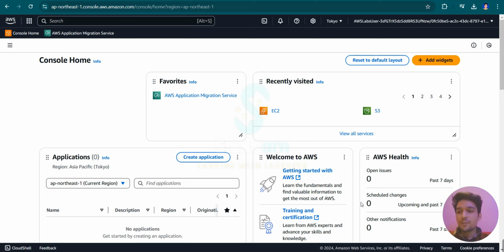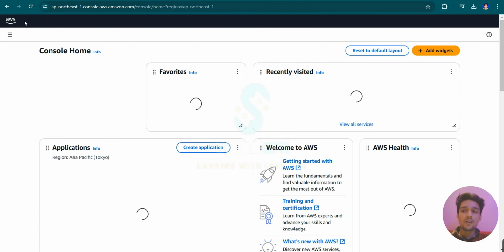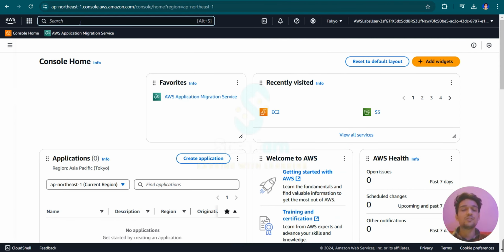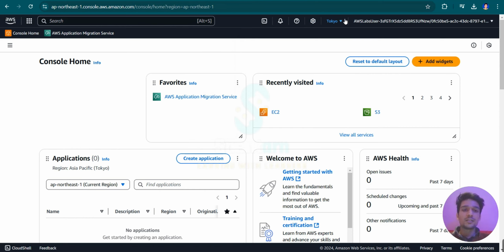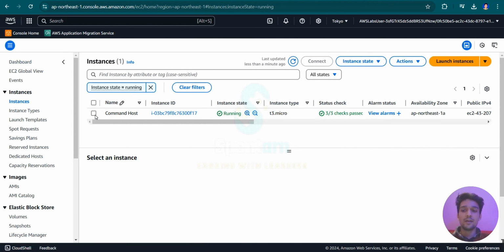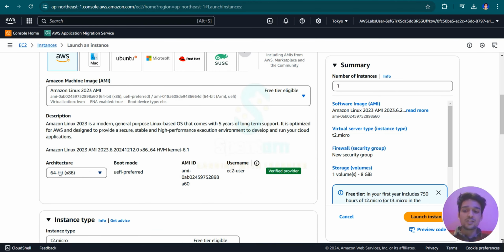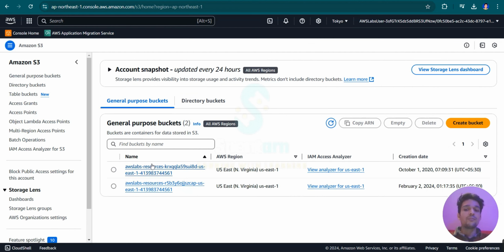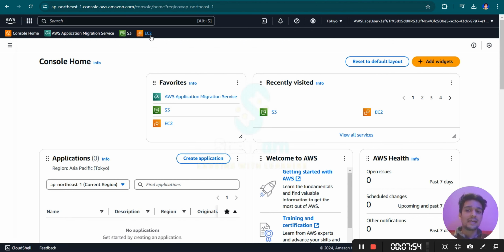AWS Management Console Explore | ALL IN ONE Full AWS Cloud Practitioner Exam Preparation | Spentarn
Explore S3, EC2 & More..

Instructor: Puneet Vashistha